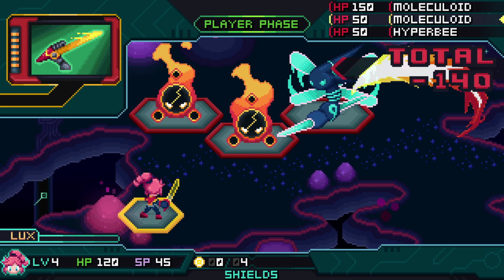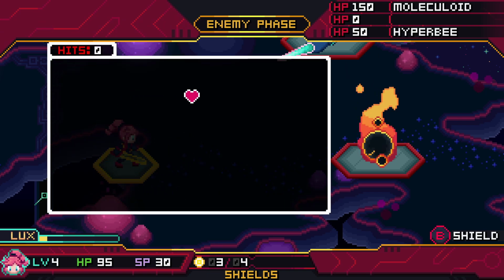Lunar Lux - A vibrant RPG in Space!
if you're starting Youtube like us, try out Tube Buddy!